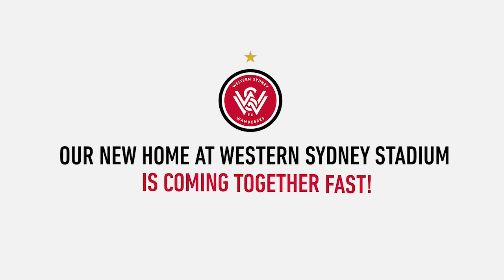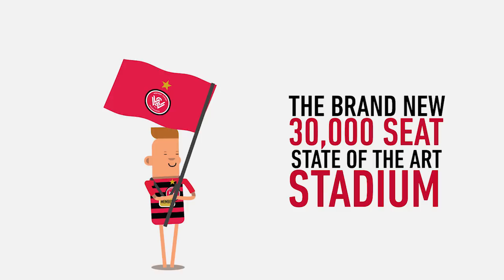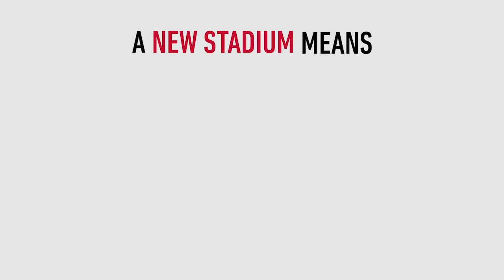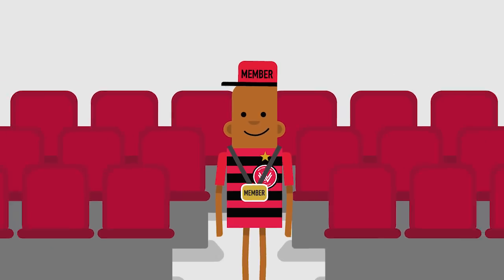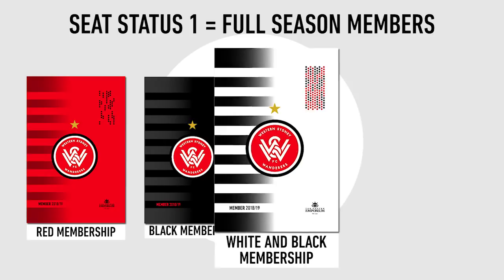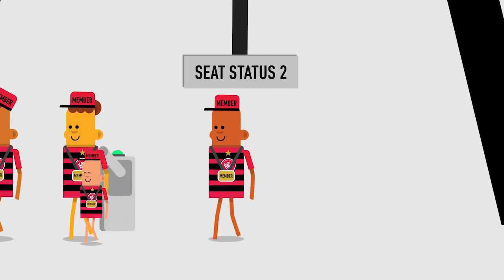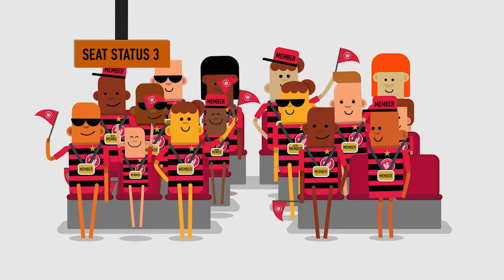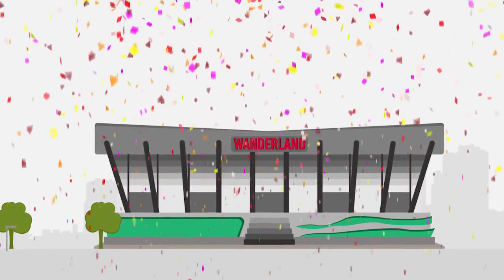Member seat transition to Western Sydney Stadium